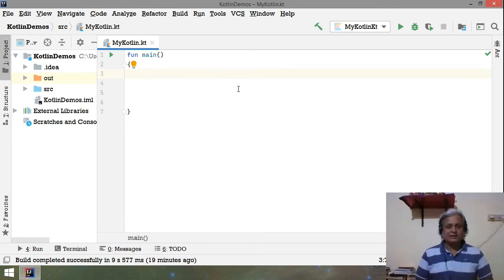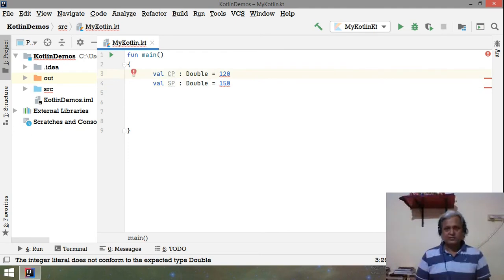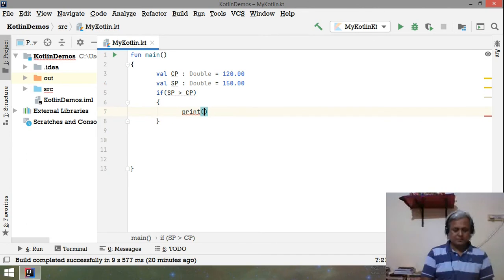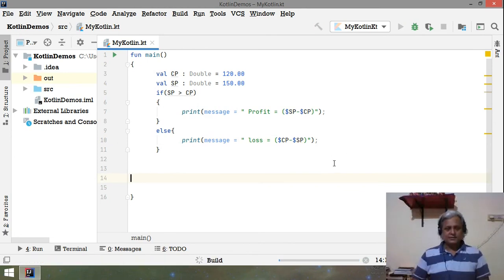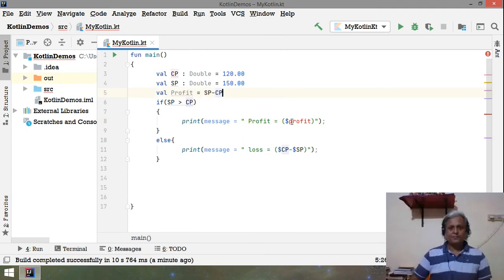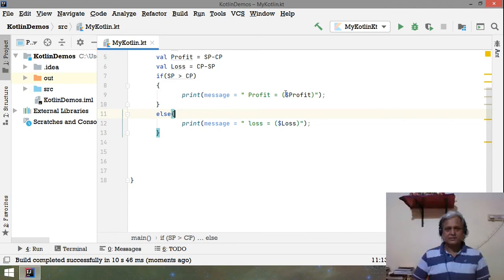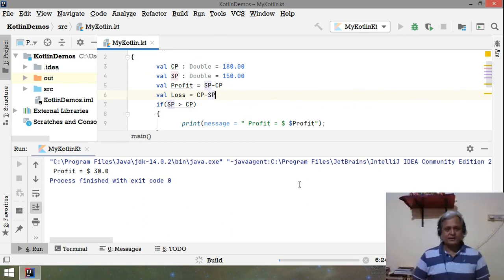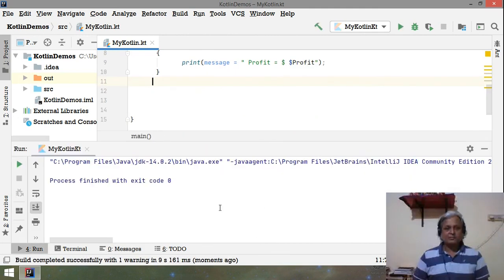if else in Kotlin